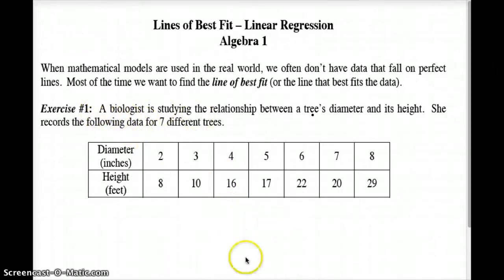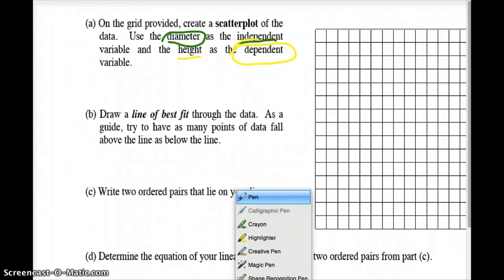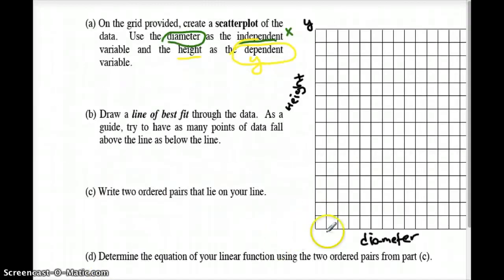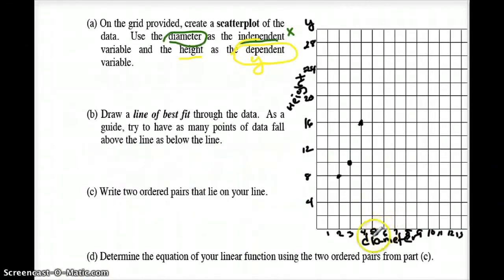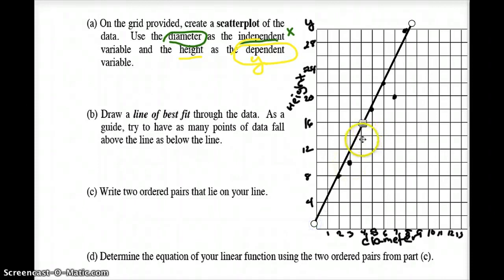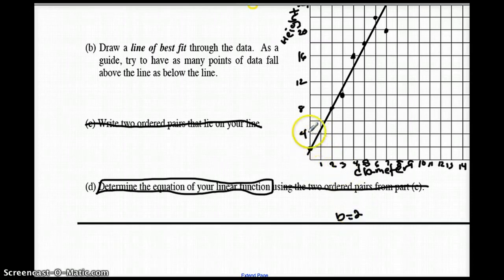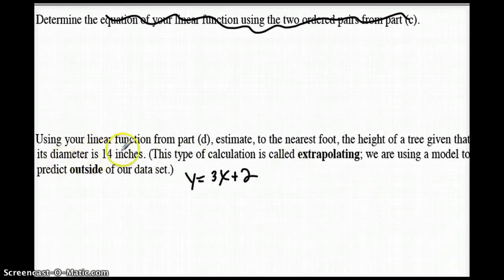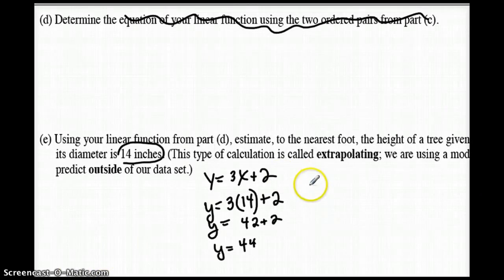Lines of Best Fit - Linear Regression